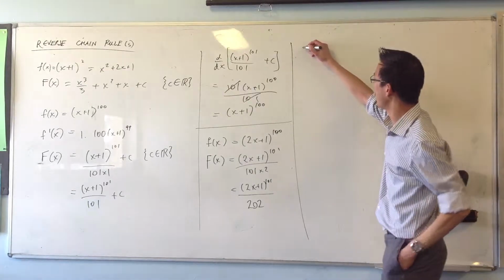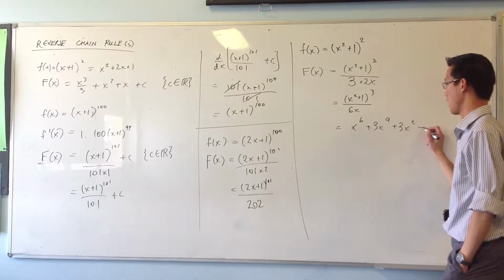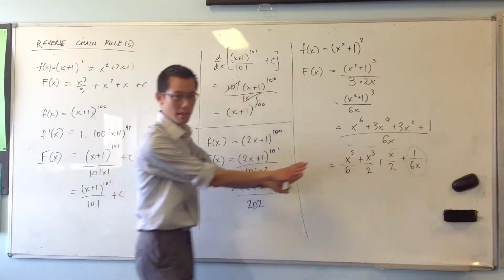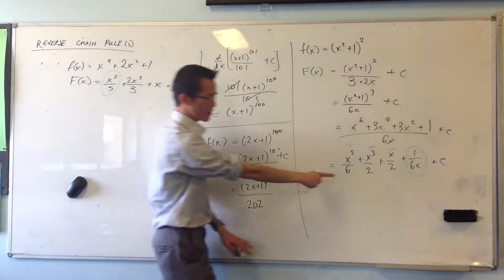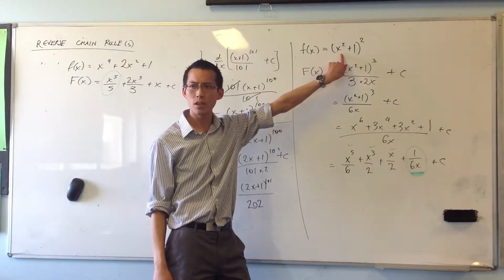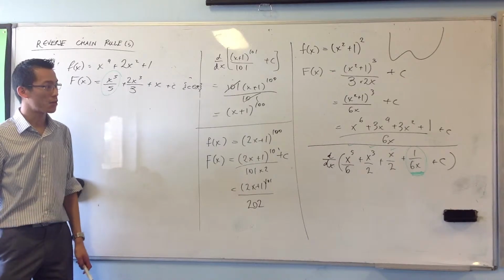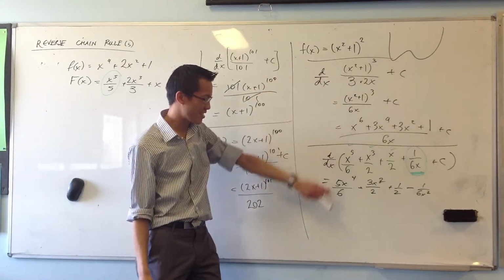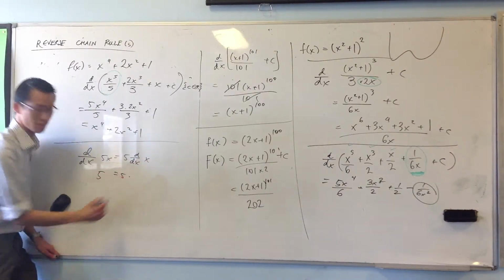Reverse Chain Rule for Polynomials: Be Careful!